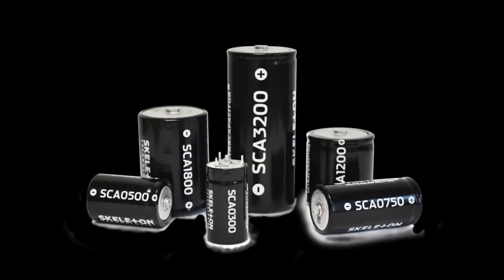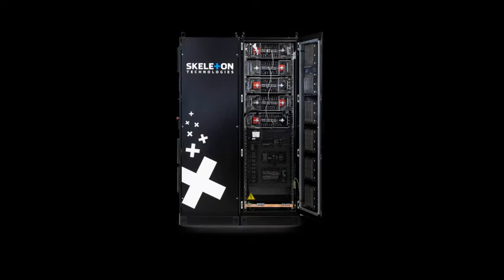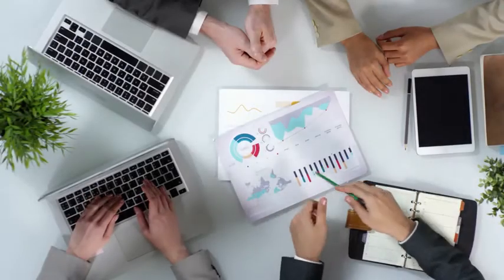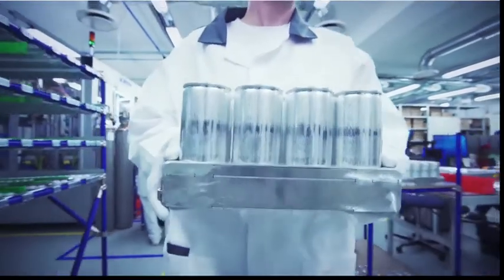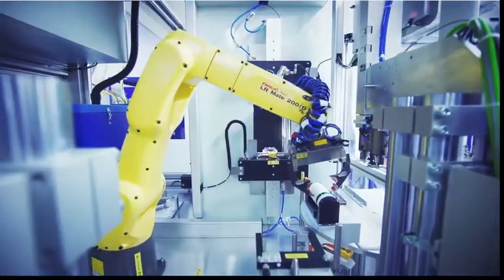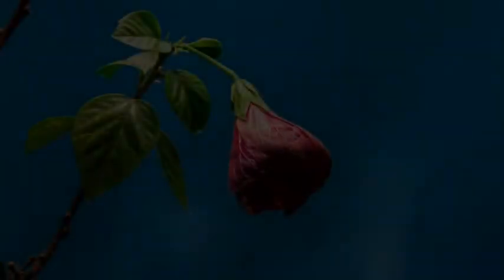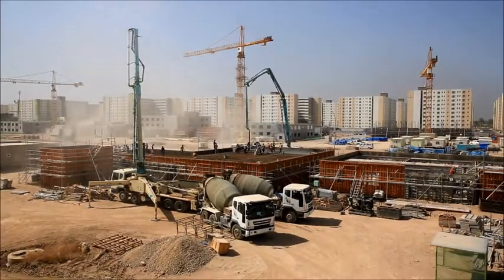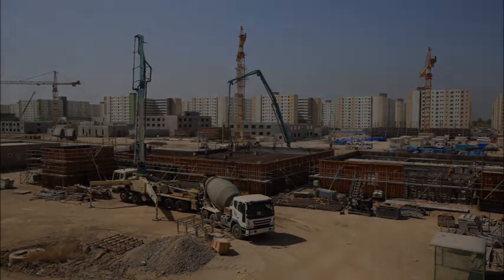Skeleton Technologies - Documentary of an Entrepreneur